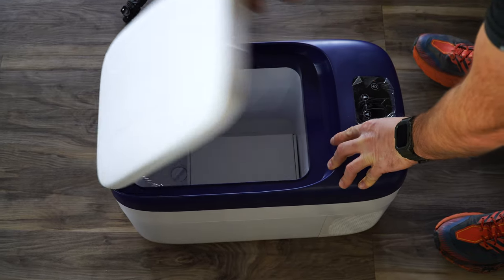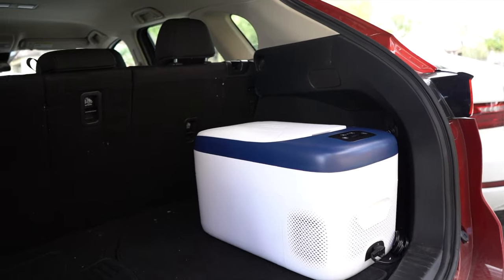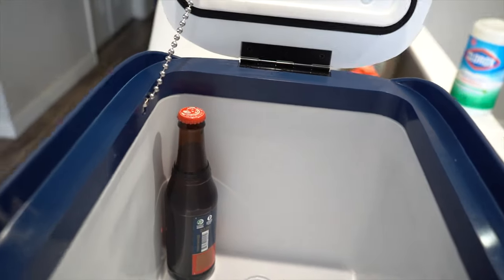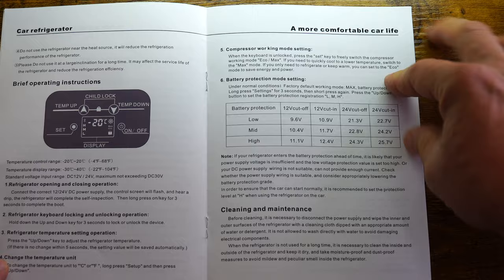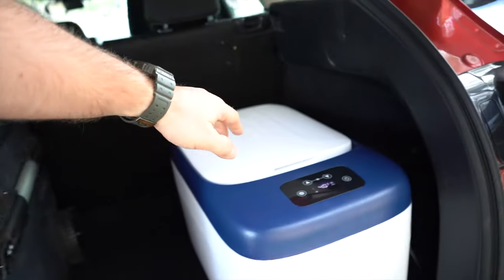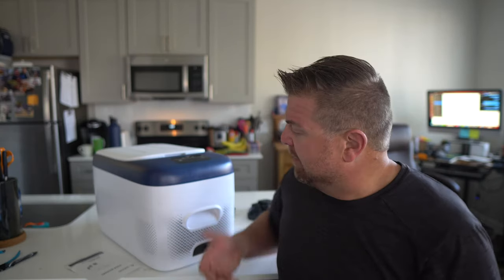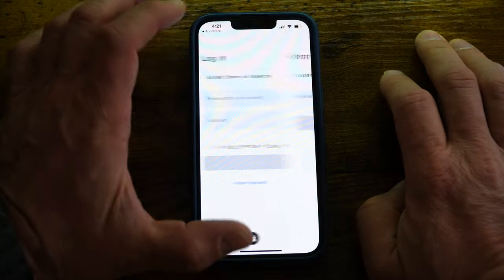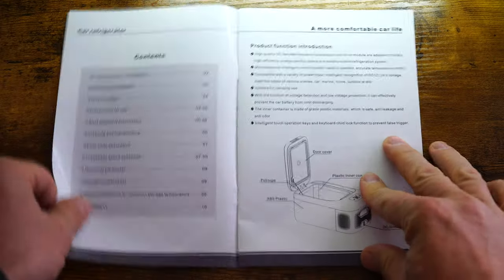The Best Small 12V Car Fridge? Aaobosi EB25 | 4K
Today I'm checking out a small 12V Refrigerator / Freezer for my car. This one ticks a lot of boxes with a great balance between size and capacity and even features bluetooth functionality. At 20L or 22 Quarts of capacity, I've found it can more than handle my needs for solo road trips or short camping trips.